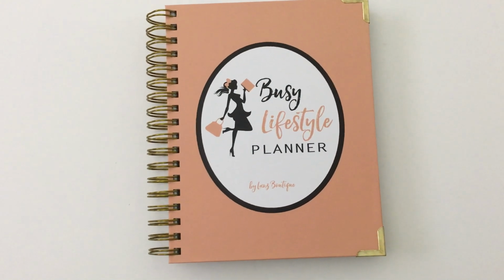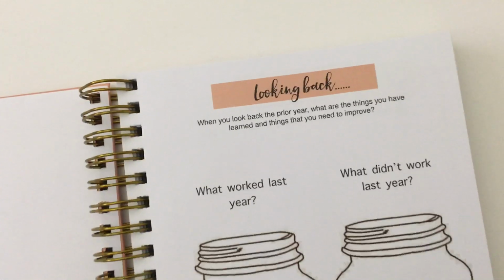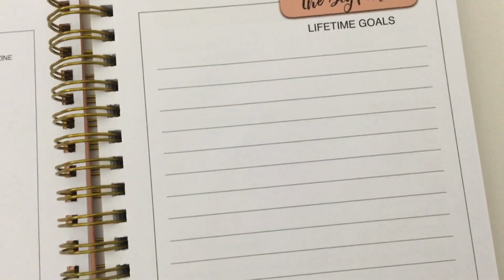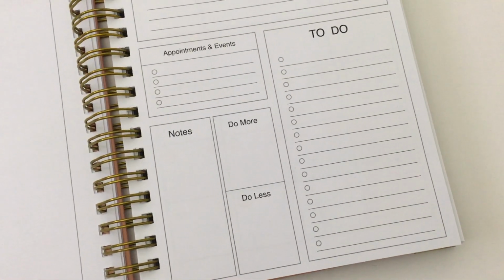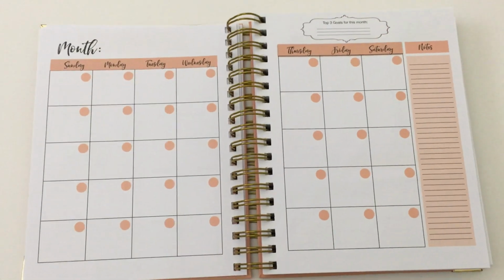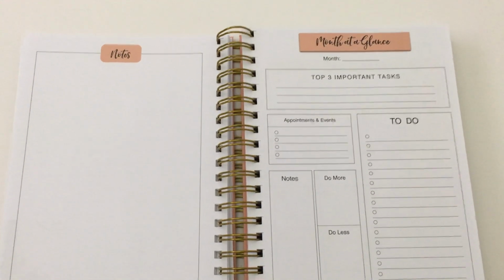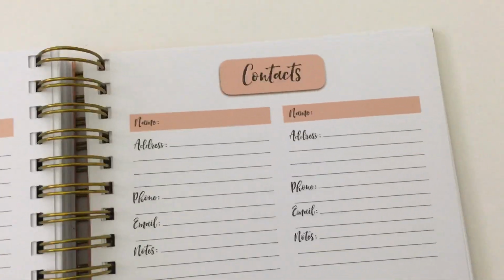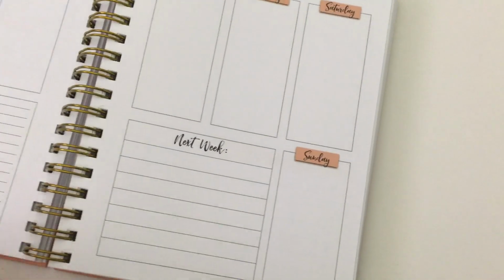Busy Lifestyle Weekly Planner Review (Pros & Cons)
*** FOLLOW ME ***